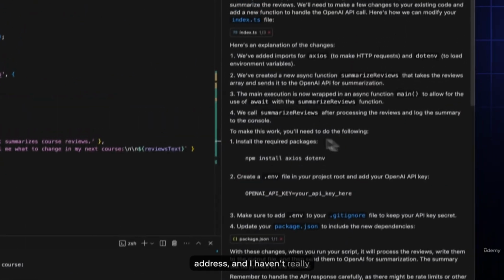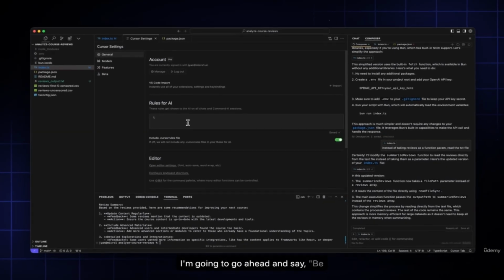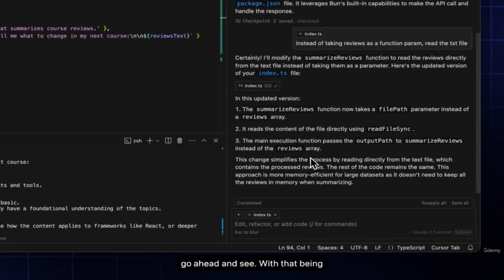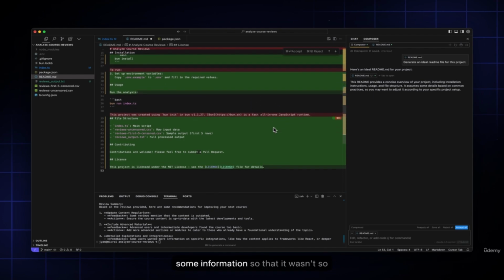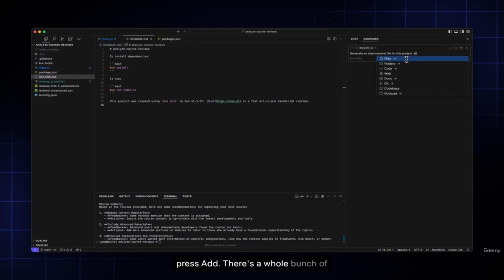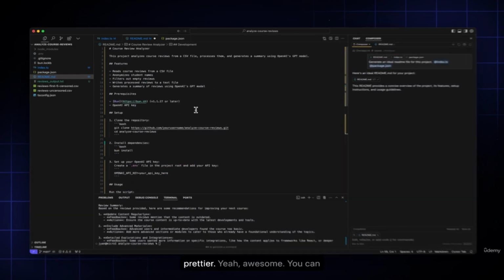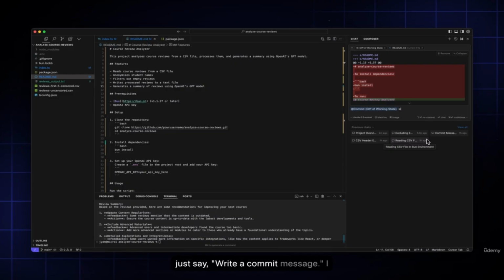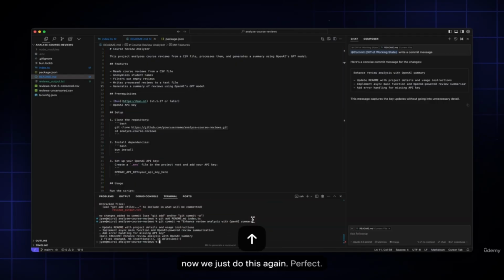How to Customize Cursor AI: Rules for AI, .cursorrules & Context (@files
Tired of Cursor AI giving you long, verbose explanations when you just want clean code?

In this 8-minute practical developer masterclass, learn how to customize and superpower Cursor AI: from configuring global "Rules for AI" and creating project-specific .cursorrules files to generating production-ready README.md docs and automated Git commits using @ context symbols!

⏱️ Timestamps / Chapters:
00:00 - The Problem: Why Default AI Code Assistant Prompts are Too Verbose
00:35 - Configuring "Rules for AI" in Cursor Settings (General Preferences)
01:10 - Prompt Engineering Hacks: Crafting Concise, No-Nonsense System Rules
01:45 - Project-Level Custom Rules: Setting Up .cursorrules (e.g., Bun vs. npm)
02:30 - Automated Documentation: Generating a Complete README.md from Scratch
03:30 - Cursor Chat vs. Composer: How Composer Intelligently Inspects File Trees
04:40 - Mastering "@" Symbols: Using @files, @folders, and @codebase
05:40 - Reviewing the Generated README: Instant Installation & Scripts
06:45 - Automated Git Commits: Using @commit to Diff Working State
07:35 - Customizing Commit Styles: "Write a commit message like a boss"
08:20 - Summary: Staging and Shipping Clean Code with Cursor AI

🎬 Complete Cursor AI Series on Our Channel:
• Part 1: Customizing Cursor AI & .cursorrules (You are here)